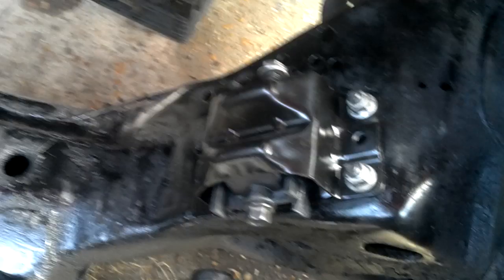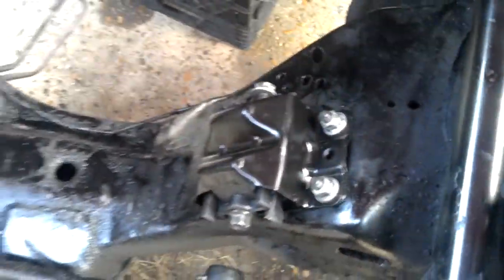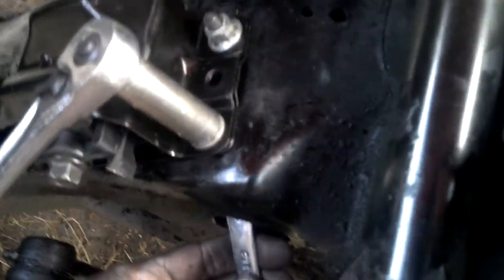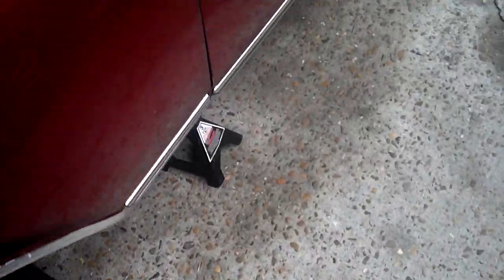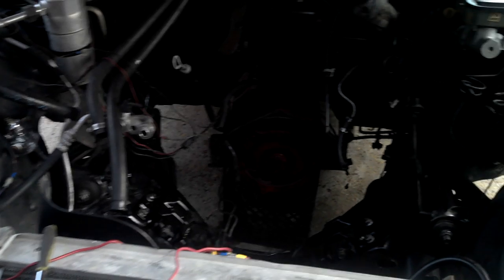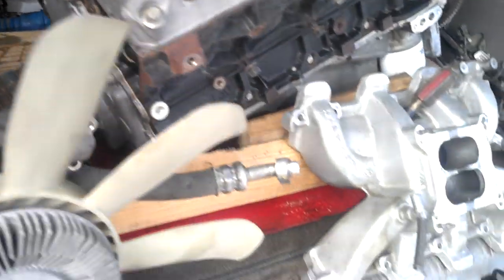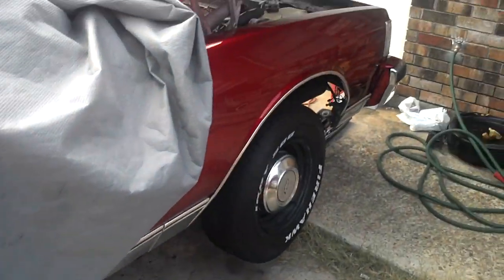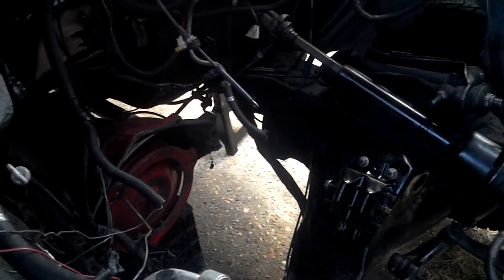Motor mount change and new engine update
Just a quick lil update for yall...showing ya a quick and easy way to change motor mounts..less than 1 hr to swap both in and out. EASY!!